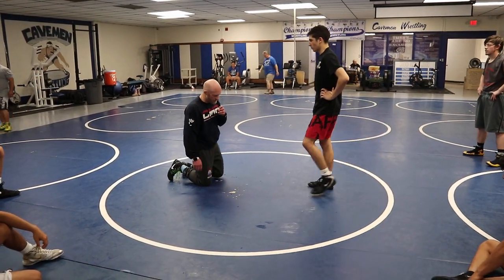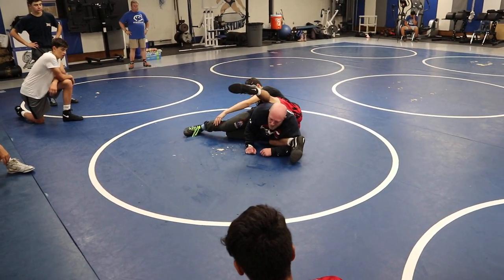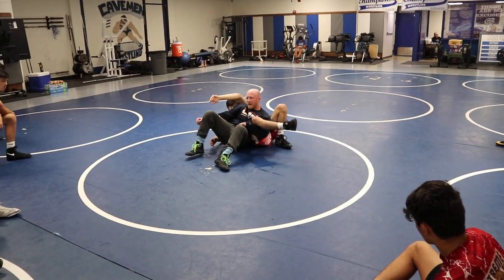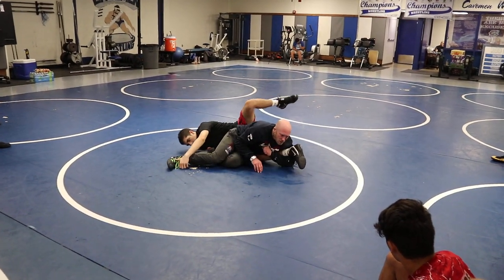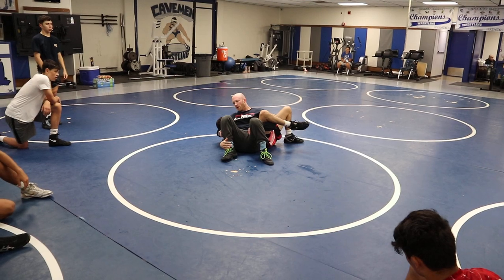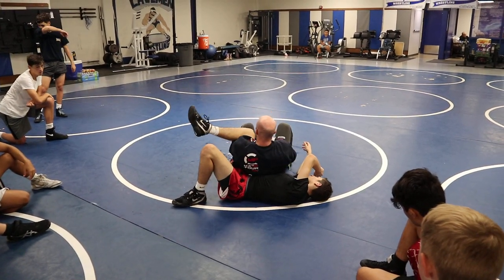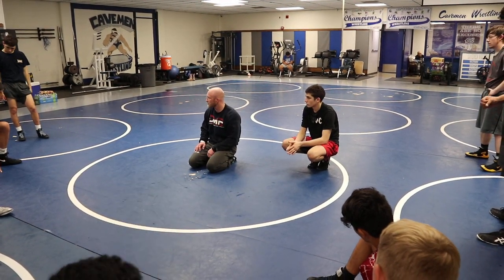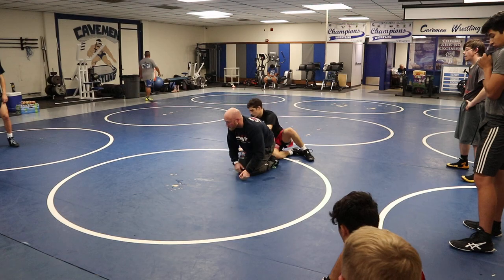Leg Pass P1